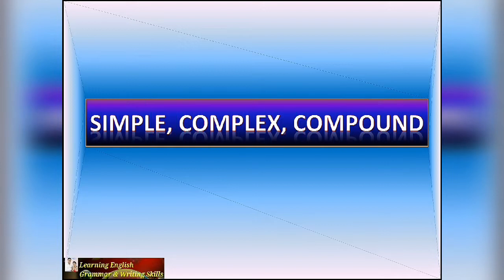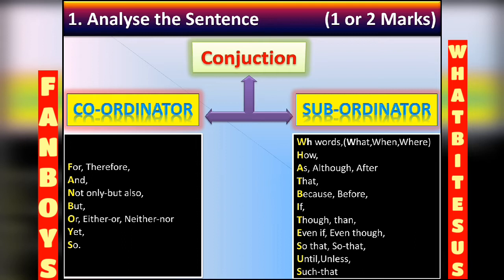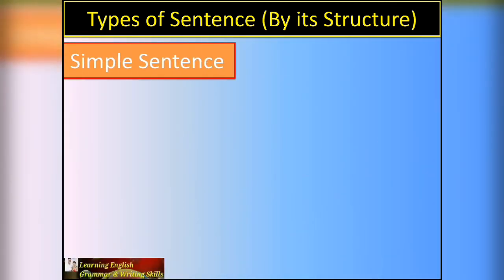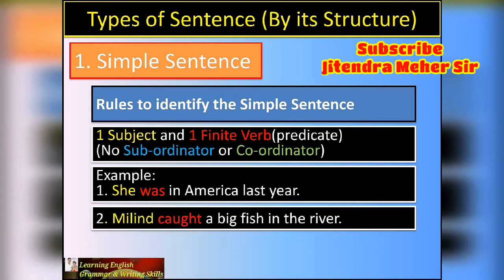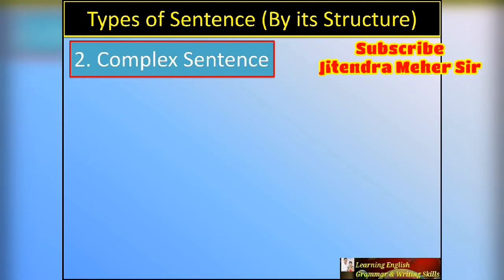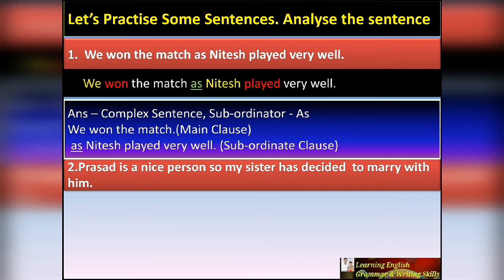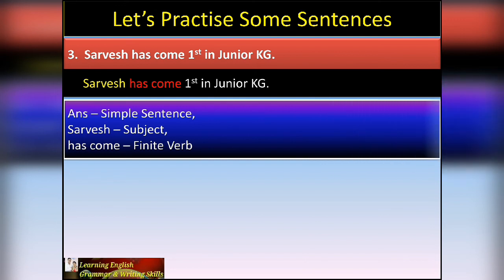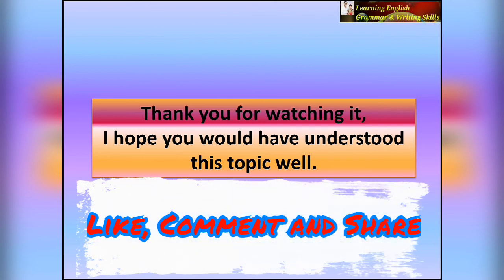Simple, Complex and Compound Sentence explained in Hindi Part 1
Students seem this topic very difficult to solve but in this video, you will find very easy method to Analyse the Sentence.